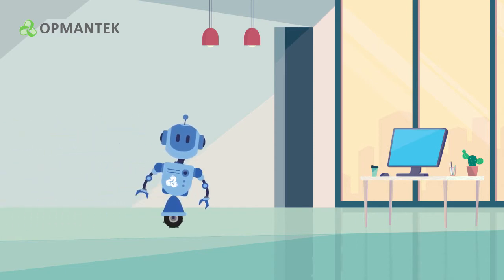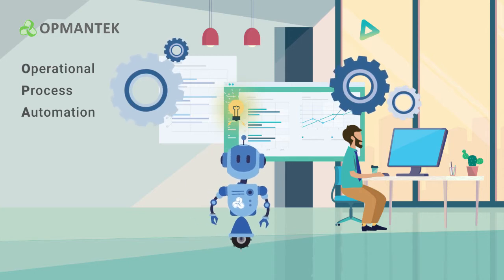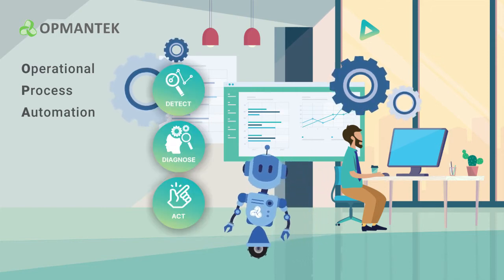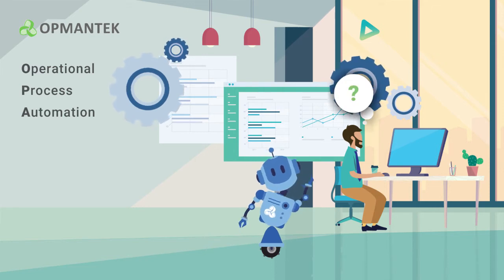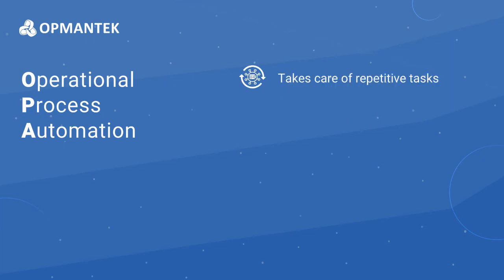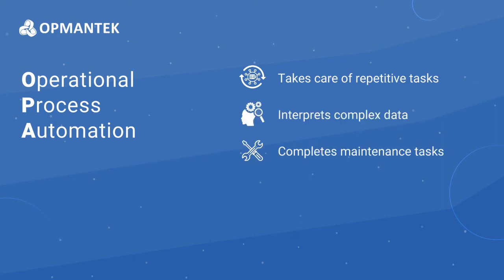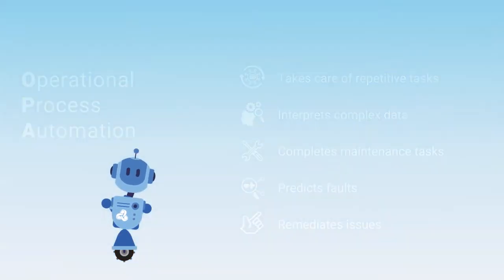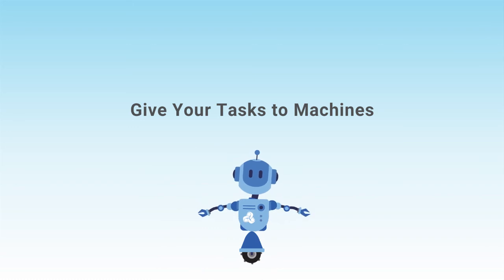What is automation?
When you hear Opmantek refer to ‘Automation’, it’s not just a buzzword - it’s kind of a big deal! But..what exactly is it, and why should you care? Let’s get to the nuts and bolts of it.

Robotic Process Automation (RPA) focuses on automating human processes and functional tasks.

Operational Process Automation (OPA) is the next evolution of RPA, which delivers specifically to IT and network operations teams and carries out advanced analysis and troubleshooting tasks.

So, whilst RPA focuses on only automating actions, OPA also integrates thinking and decision making.

When Opmantek talks about Automation, it’s OPA we’re referring to - It Detects, Diagnoses and Acts.